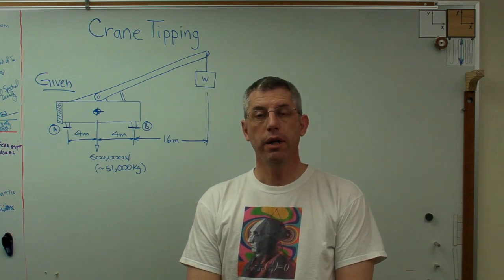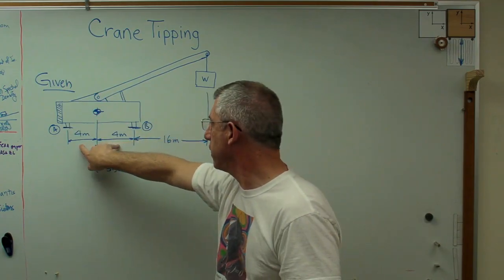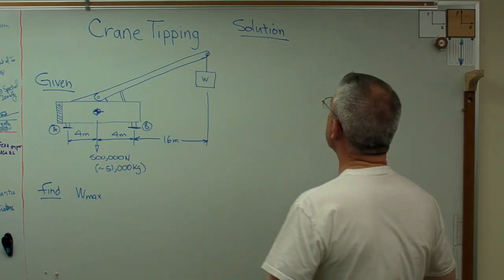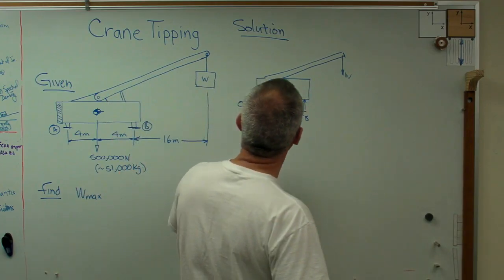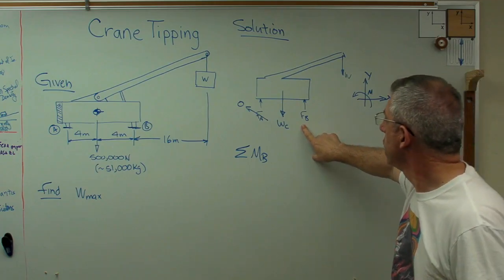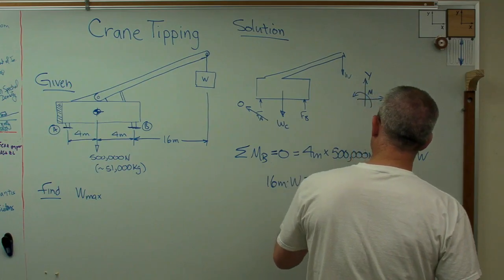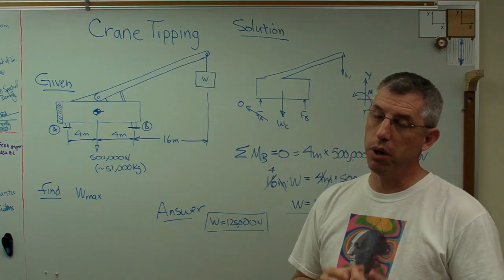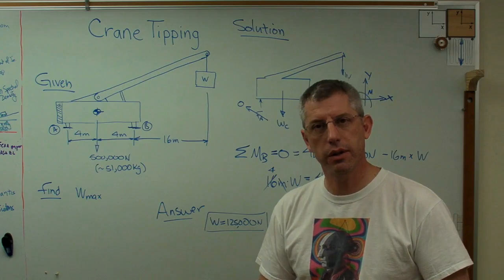Crane Tipping - Brain Waves.avi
Unfortunately, sometimes cranes tip over.  Finding the load required to tip a crane is a basic problem in statics.  I show you how to set up and solve a tipping problem along with some pictures of cranes to make the point.